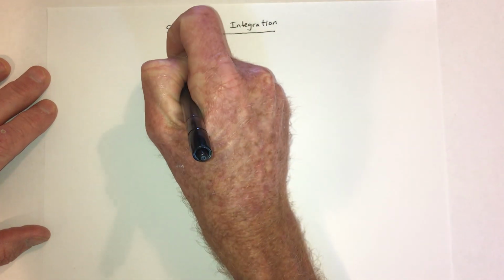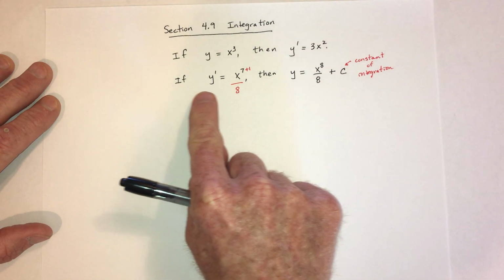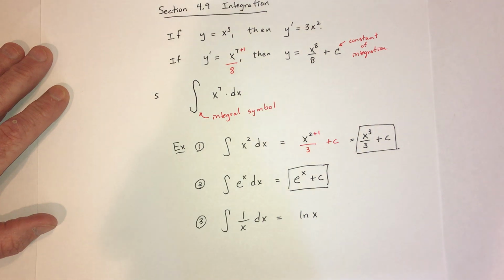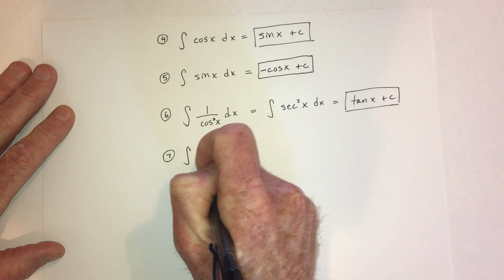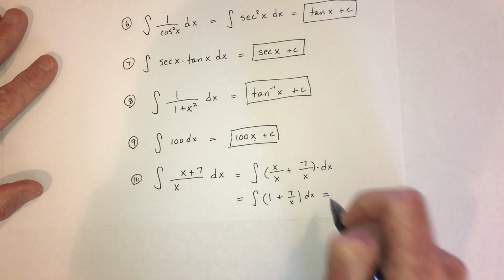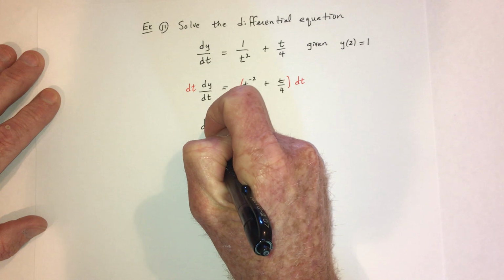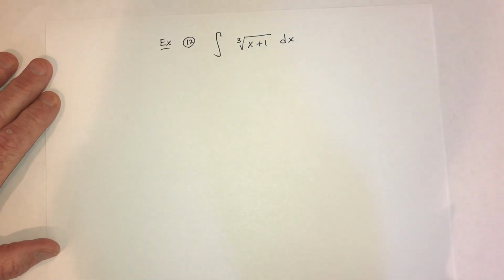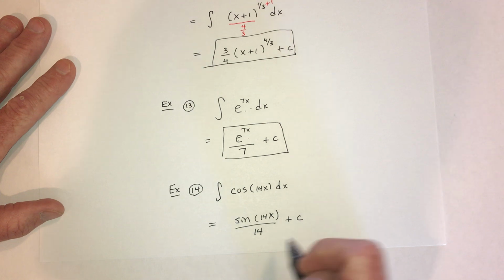Math 3A Section 4.9